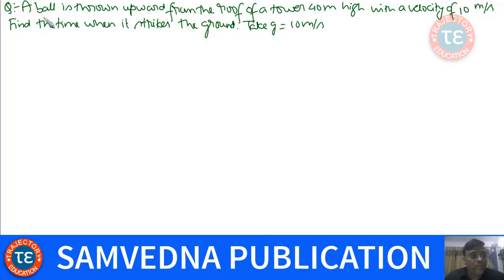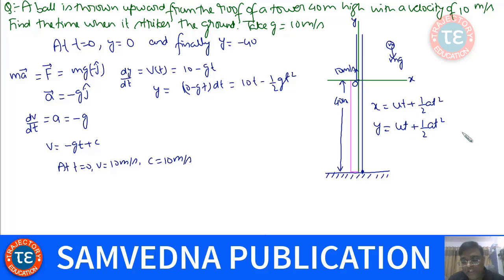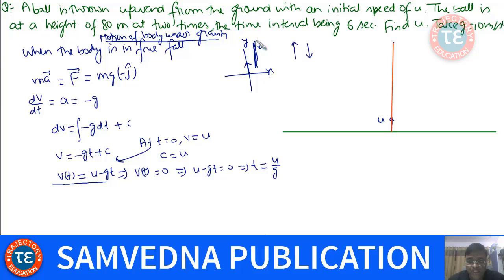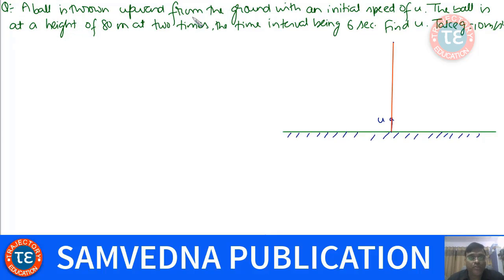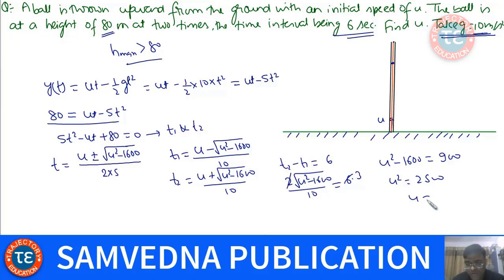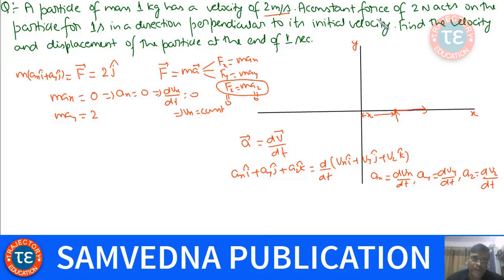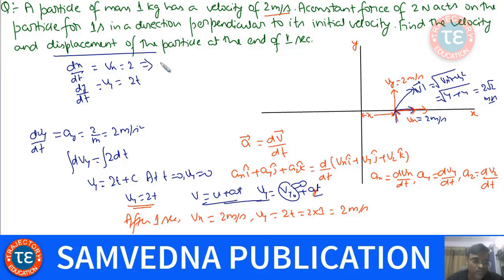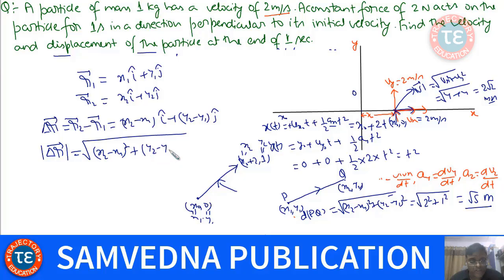problems on uniformly accelerated frame